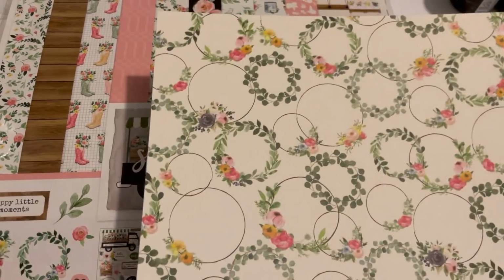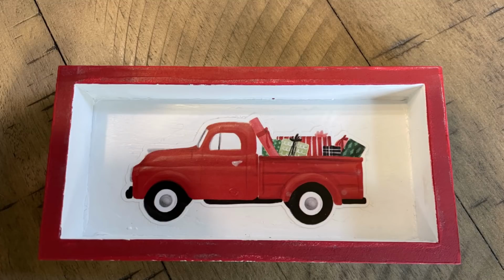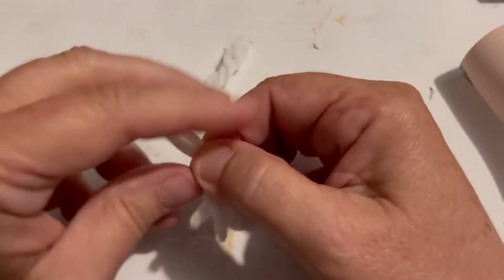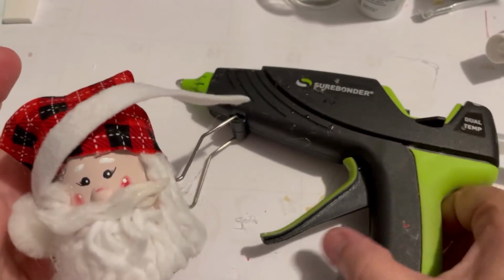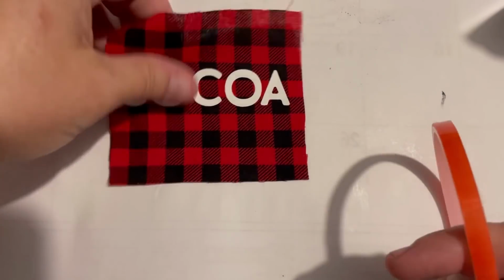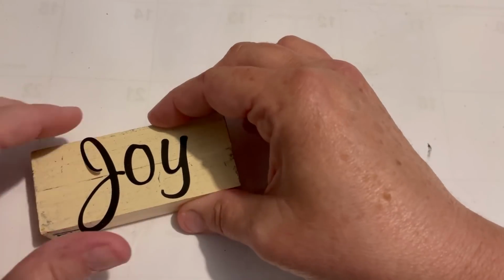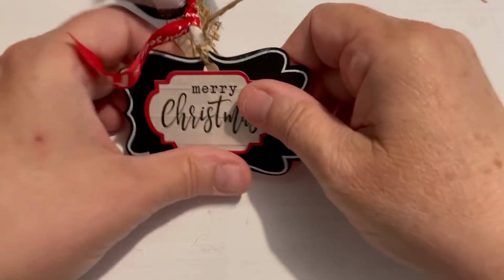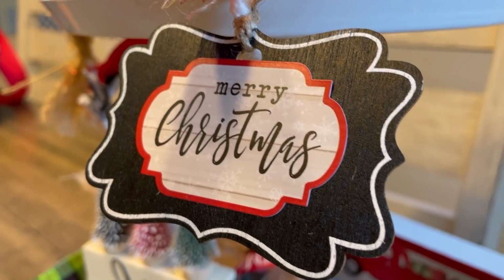Christmas in July, tiered tray decor! Easy to make!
Join me as I make some cute decor pieces for a Christmas themed tiered tray!

Amy's Etsy shop "Carta Bella Spring Market" paper pack

Sorry, I do not have a 10% coupon at this time.